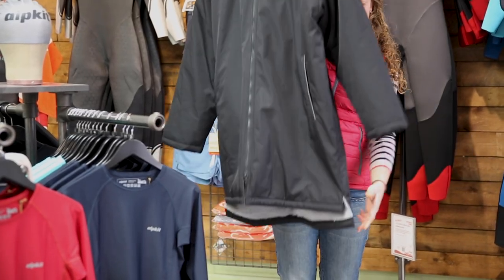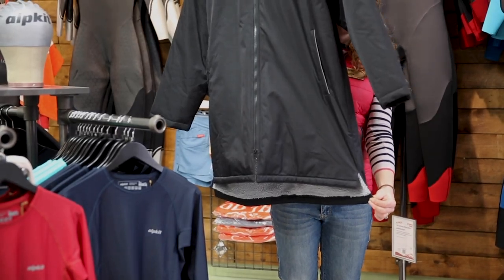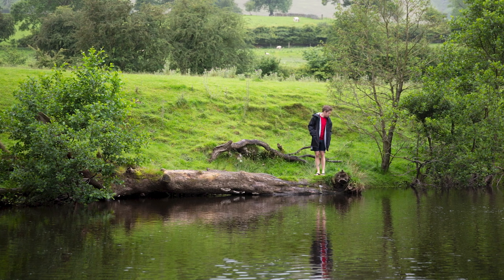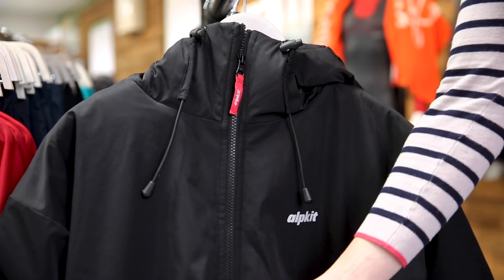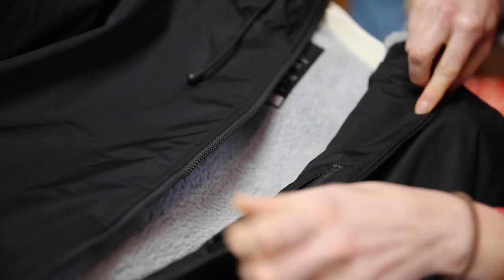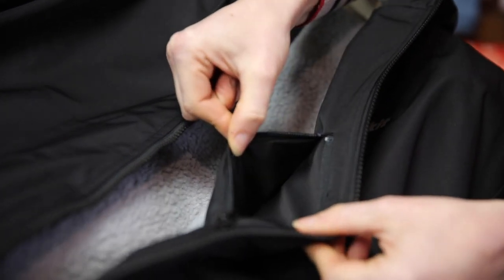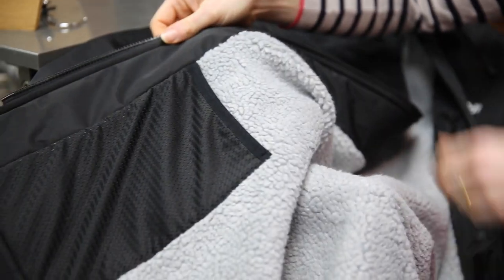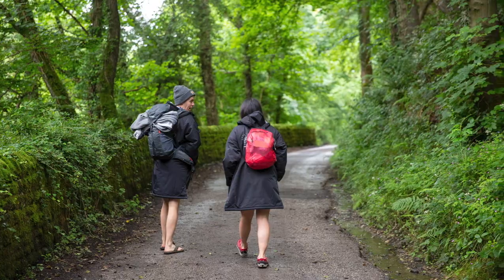An Insight into the Alpkit Haven Changing Robe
The Haven is an oversized thigh-length jacket designed to keep you warm and dry when you’re standing around before races, wandering to and from the waterline, or getting changed out of wet kit.